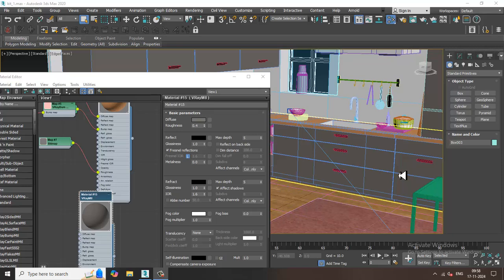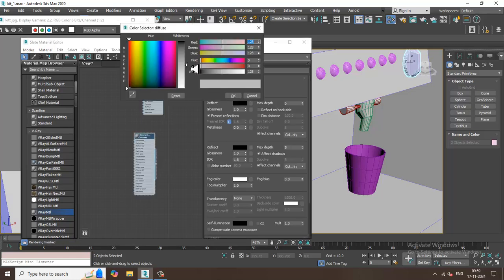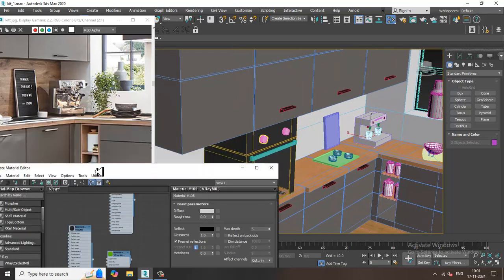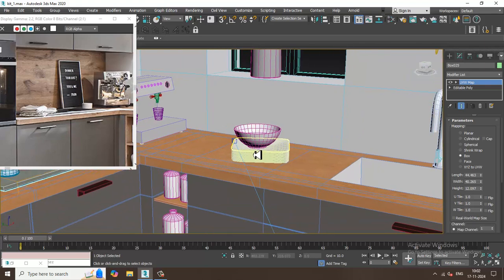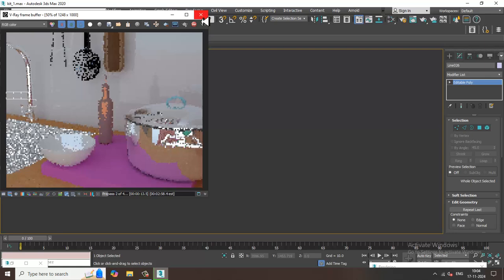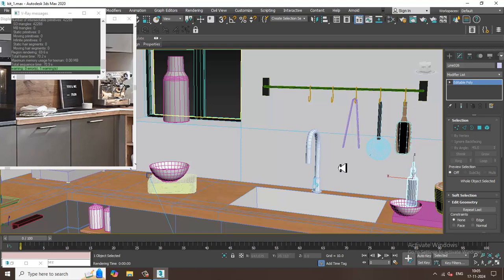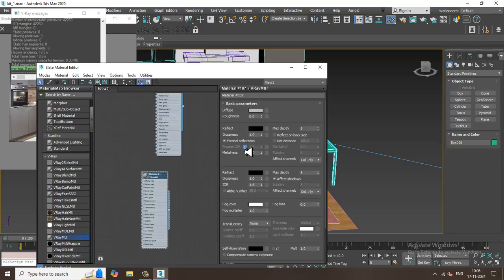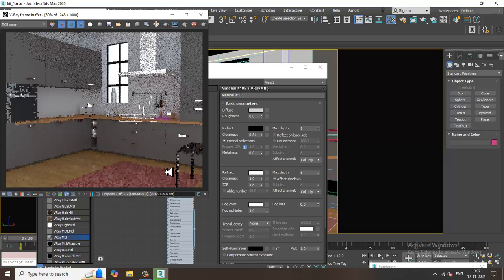Texturing a 3D Kitchen in 3ds Max | Step-by-Step Tutorial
In this tutorial, we'll walk through the process of texturing a realistic 3D kitchen in 3ds Max. Whether you're a beginner or an experienced 3D artist, this video will help you master the techniques needed to apply textures and materials to your kitchen models, giving them a professional, polished look.

We’ll cover key aspects of texturing, including how to create and assign realistic materials to surfaces like countertops, cabinets, and flooring. You’ll learn how to work with UVW mapping to ensure your textures align properly with the geometry. Additionally, we'll dive into the use of multi-texture maps for added detail and realism, including tips on setting up bump maps and reflection maps to simulate real-world lighting effects.

By the end of this tutorial, you'll have a fully textured kitchen scene ready for rendering, with a better understanding of how to make your 3D models stand out.